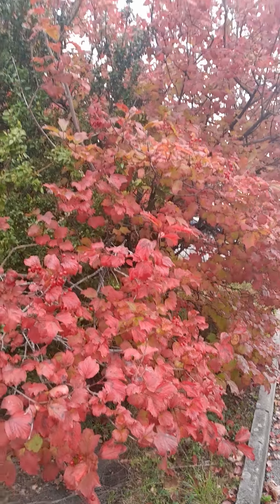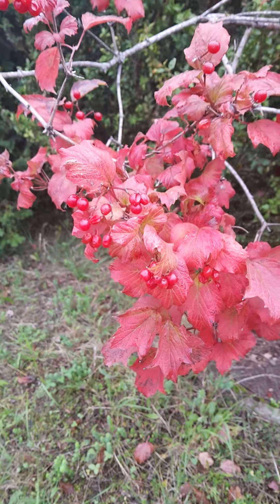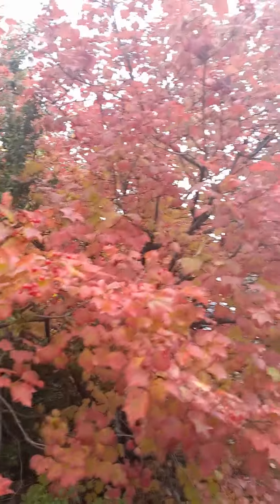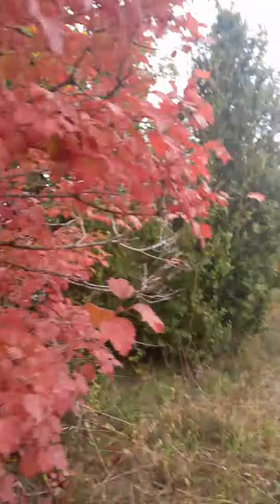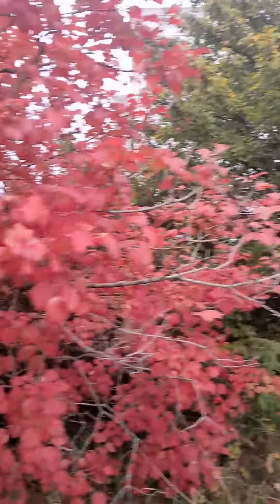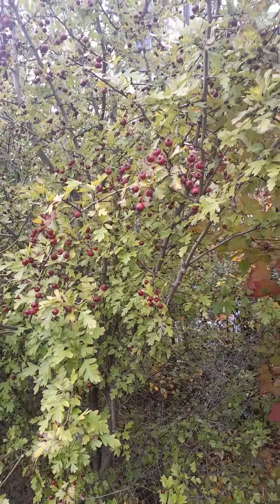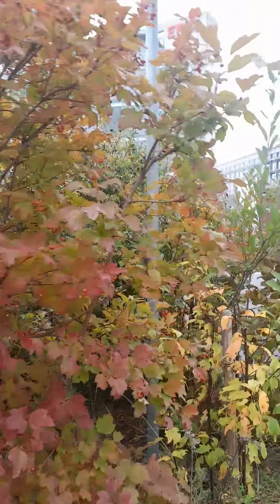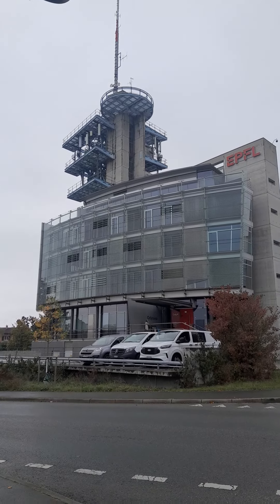Autumn colours ; 19 October 2024